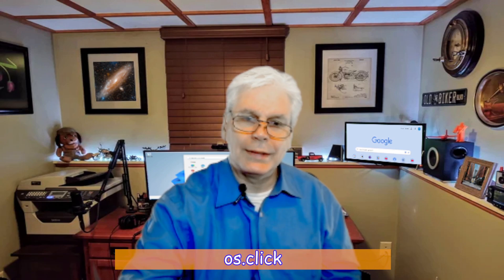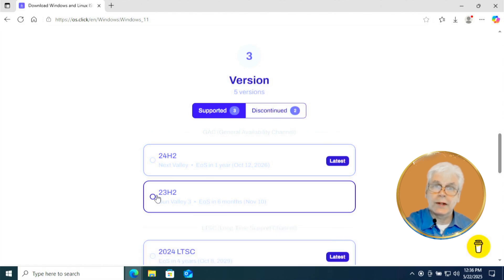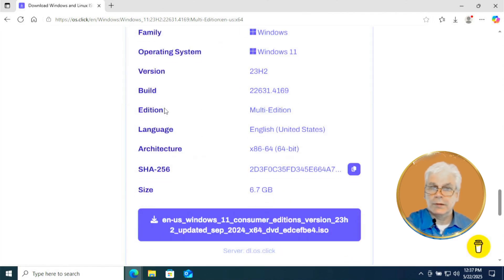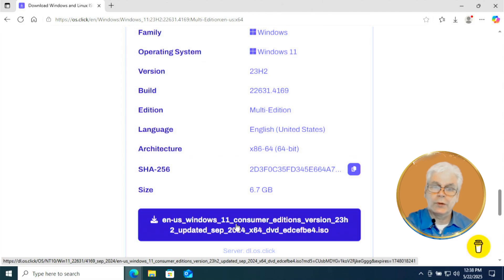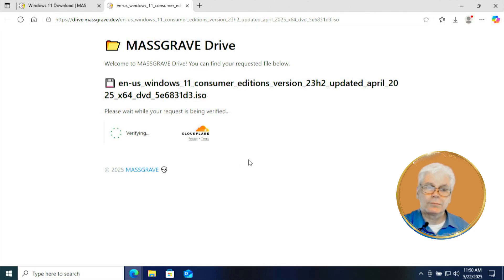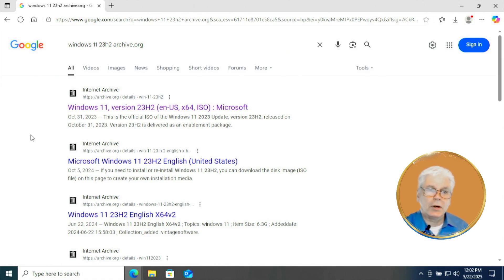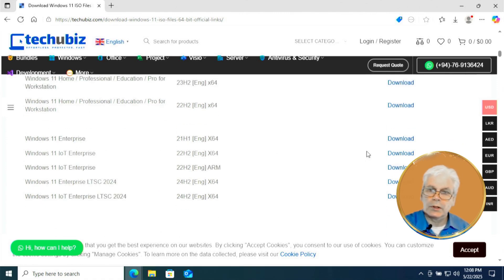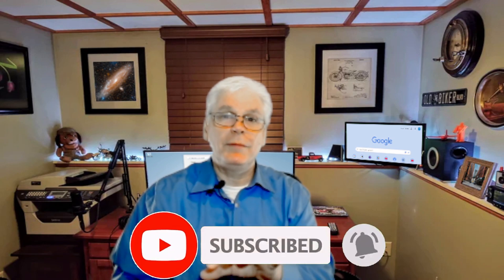HOW TO DOWNLOAD Windows 11 23H2 ISO For Unsupported Hardware?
This video covers where to download Windows 11 23H2 from 4 different sources.

Link to video on how to install Windows 11 23H2 as an upgrade from Windows 10 unsupported hardware.